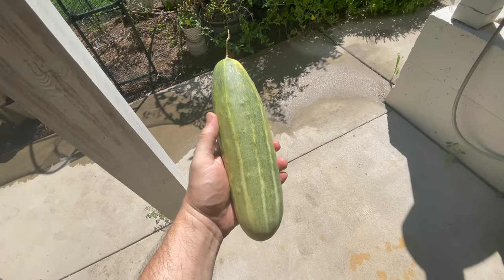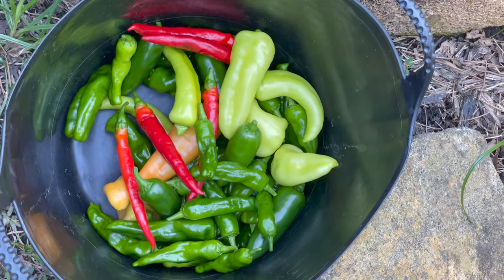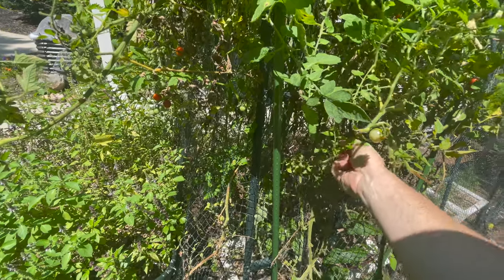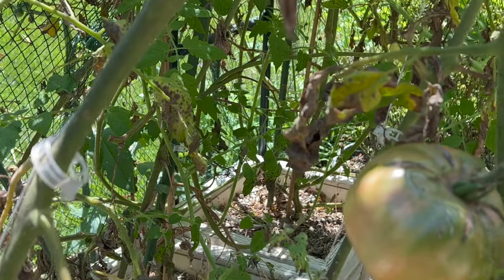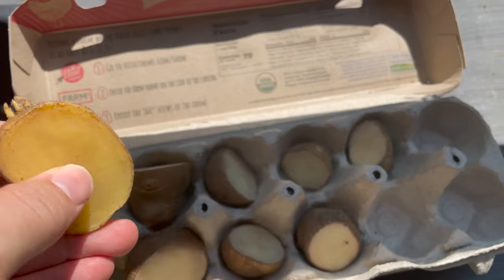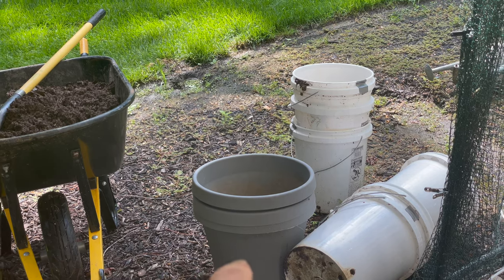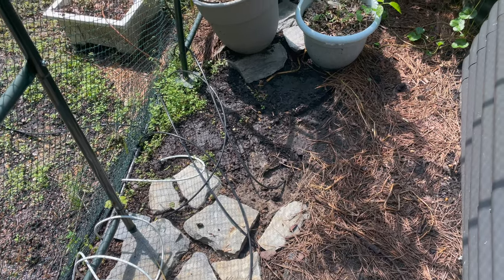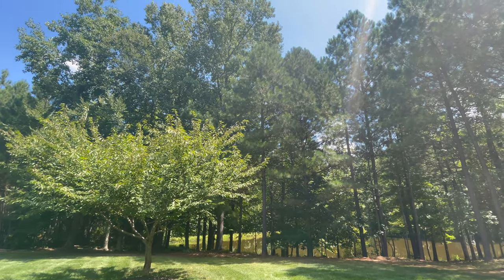Gardening 2022 Episode 23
Gardening zone 7b. Planting potatoes, snow peas, cucumbers, baby bok choy, broccoli (again), cauliflower (again). Harvesting tomatoes, peppers, beans.